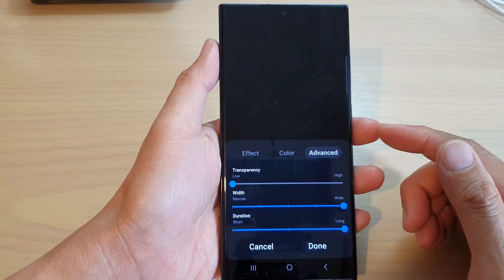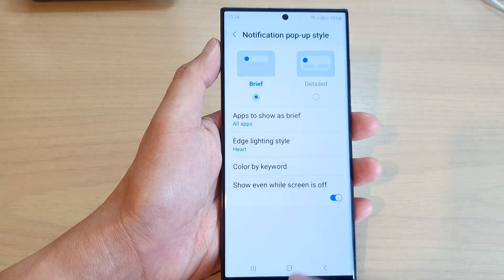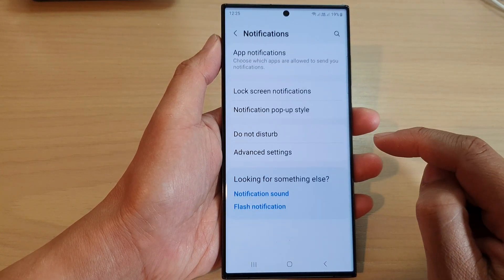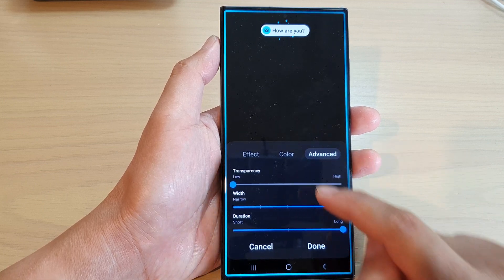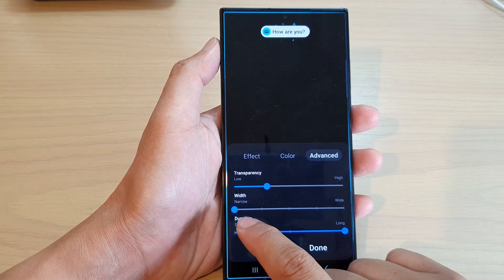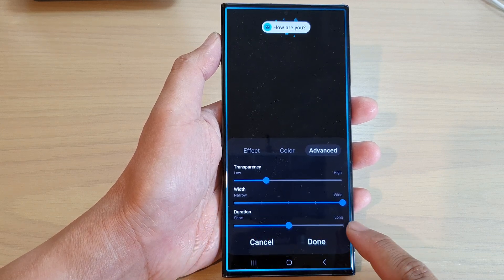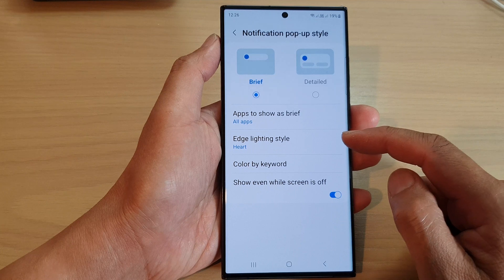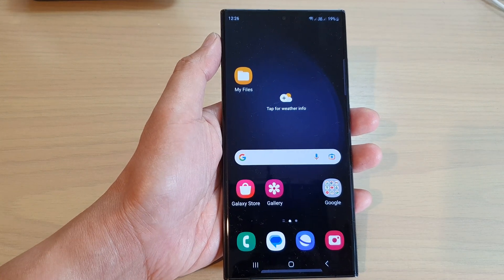Galaxy S23's: How to Change Edge Lighting Transparency/Width/Duration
Learn how you can change the Edge Lighting notification transparency, width or duration on the Samsung Galaxy S23/S23+/Ultra.

The Edge Lighting feature on Samsung devices and Galaxy S23 is a notification feature that allows the phone's edges to light up when a notification is received. The purpose of Edge Lighting Transparency, Width, and Duration is to allow users to customize how the Edge Lighting feature looks and functions.

1. Edge Lighting Transparency: This setting allows users to adjust the transparency of the Edge Lighting effect. Users can choose how much of the screen they want the Edge Lighting effect to cover, making it more or less visible.

2. Edge Lighting Width: This setting allows users to adjust the width of the Edge Lighting effect. Users can choose how wide they want the Edge Lighting effect to be, making it more or less prominent.

3. Edge Lighting Duration: This setting allows users to adjust the duration of the Edge Lighting effect. Users can choose how long they want the Edge Lighting effect to last, making it more or less noticeable.

By customizing these settings, users can personalize their Edge Lighting experience and make it fit their preferences. For example, they may want a wider Edge Lighting effect for more visibility, a shorter duration to avoid distractions, and lower transparency for a more subtle effect.